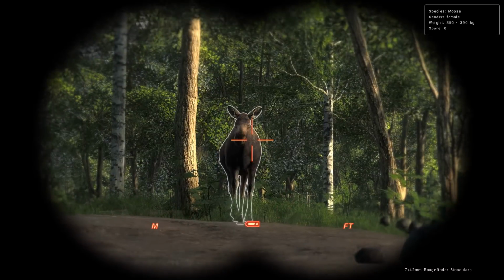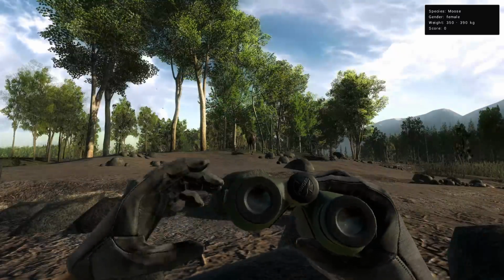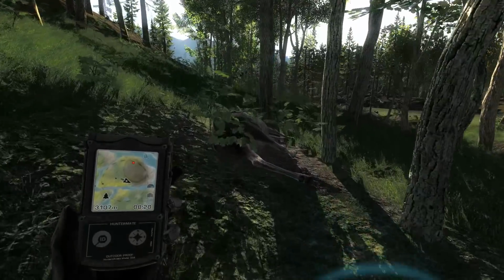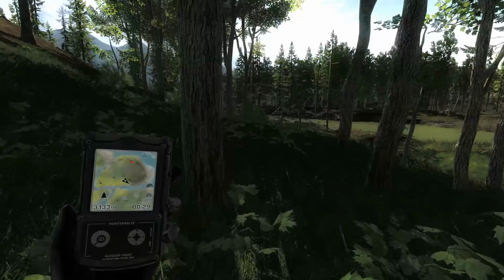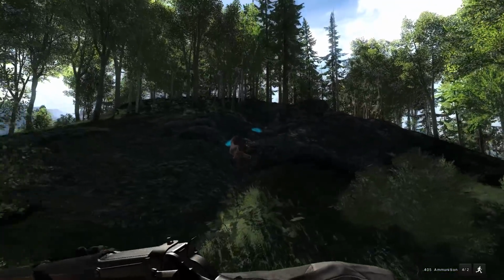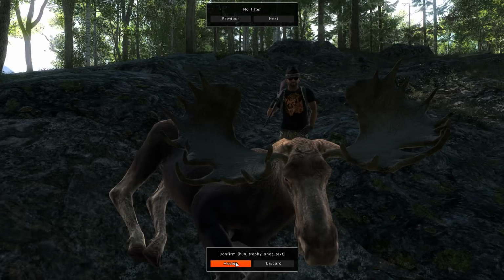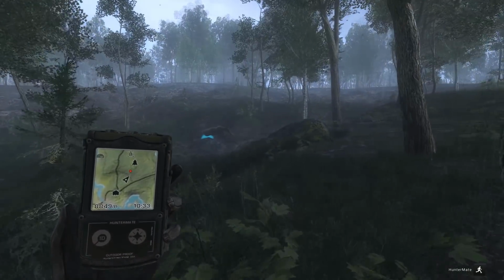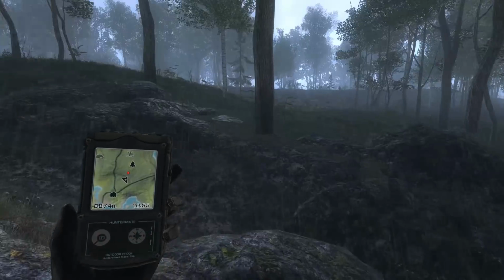Let's Go Huntin' #54 | theHunter Classic 2018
Today we head out on Redfeather Falls in search of moose with the .405 lever-action rifle!

Special thanks to Skelet_Elvis, viwilliams17, Beano, The Sportsman Channel, Bbuttonbran, magnum_73, alaska outdoors,  BethannyB, and spidermokey the hunter who have already done so!